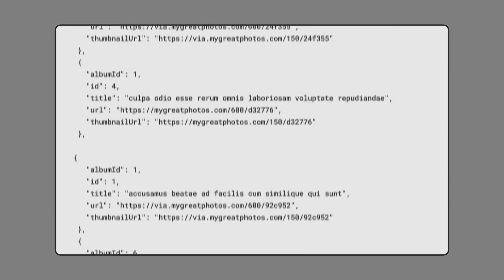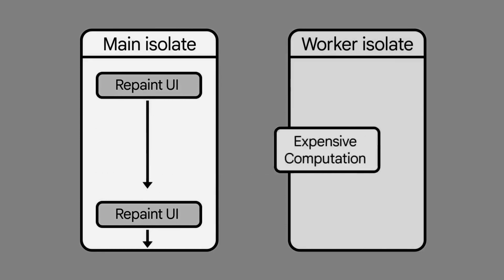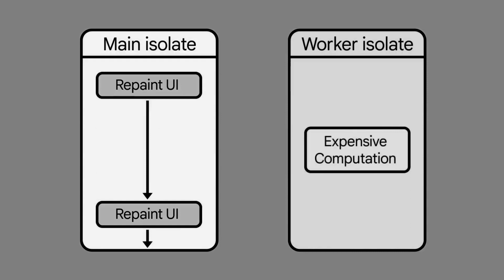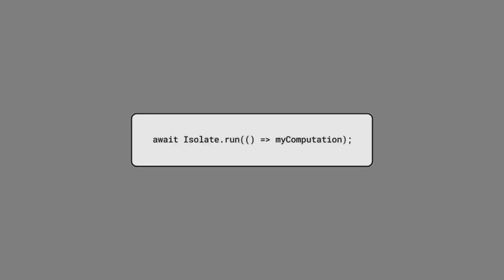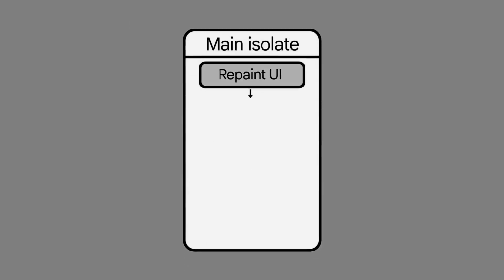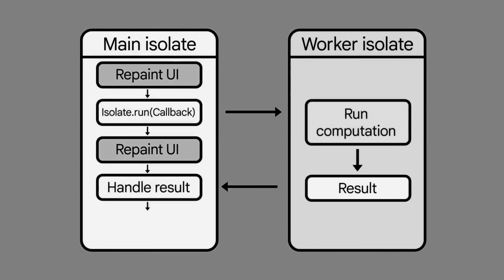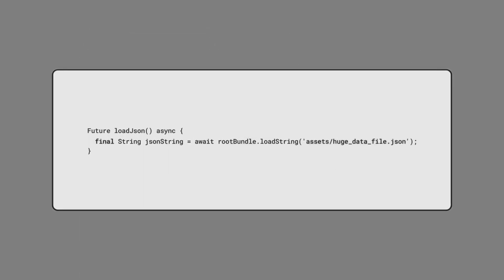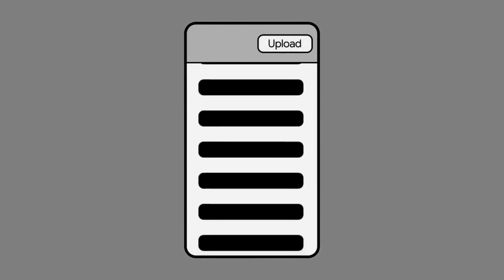Isolate.run() in Flutter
Unlock the full potential of your Flutter app with a seamless user experience! If you're encountering jank caused by intensive computations, look no further than Isolate.run(). By harnessing the power of isolates, you can effortlessly offload heavy computations to a separate thread, ensuring smooth performance and responsiveness for your users. Say goodbye to lag and hello to fluid interactions! Discover how Isolate.run() can elevate your Flutter app's performance today.